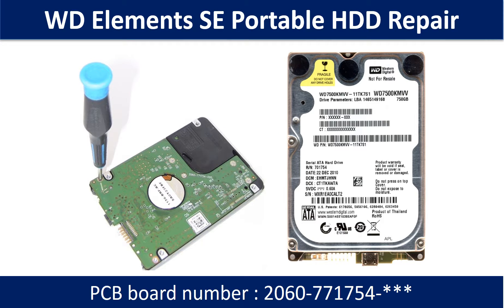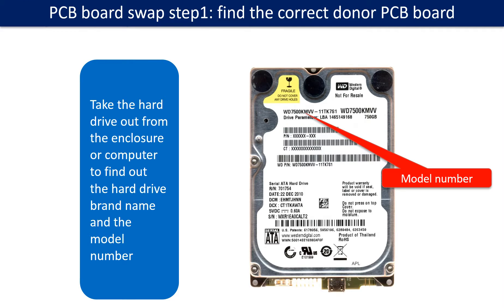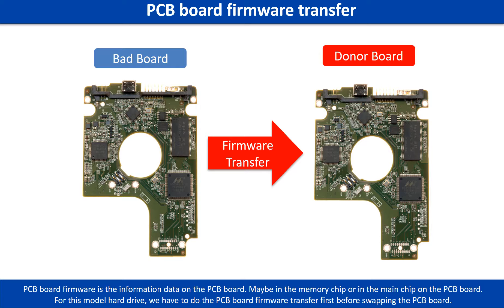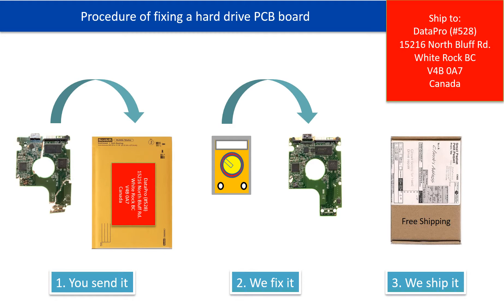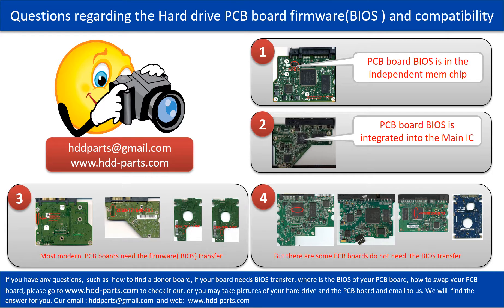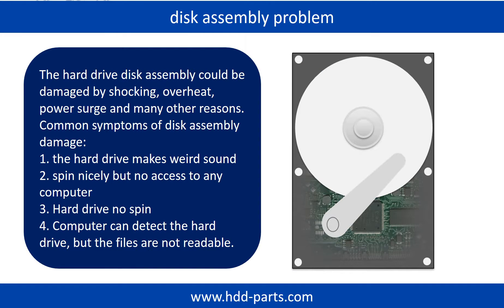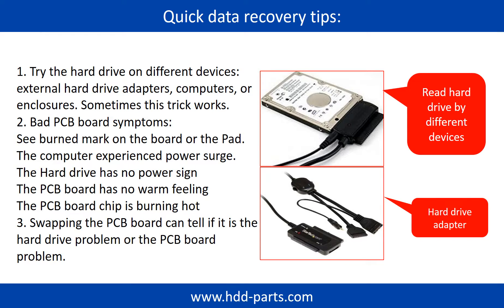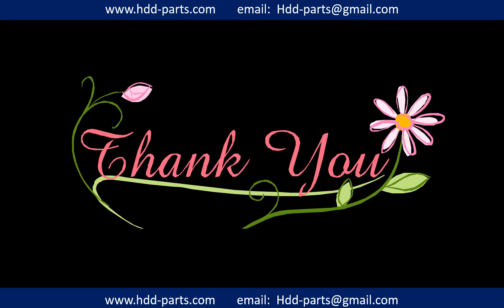WD repair data recovery Elements SE Portable Hard Drive WD7500KMVV 11TK7S1 WDBABV7500ABK 00 771754